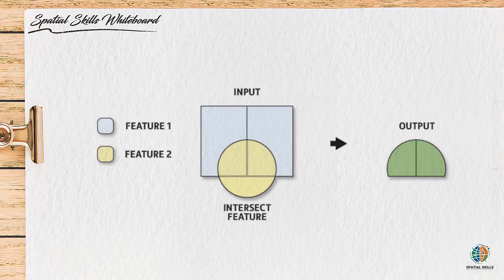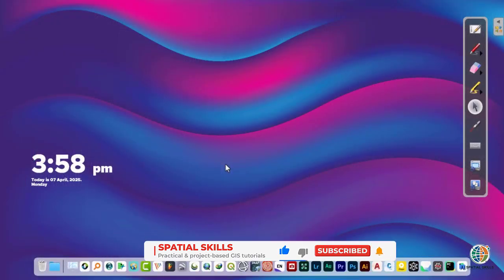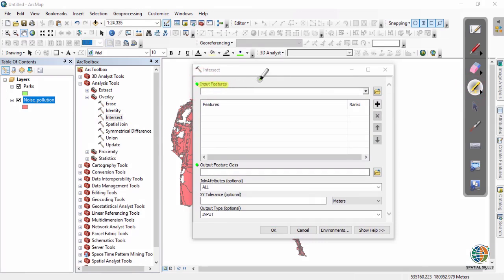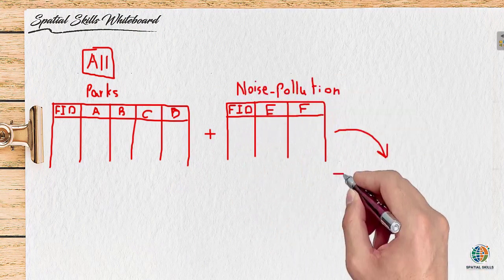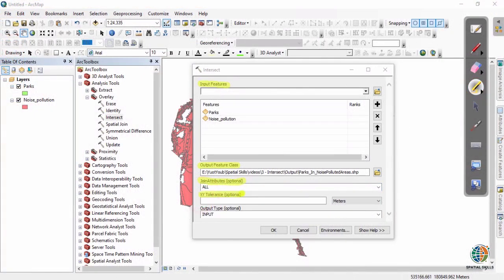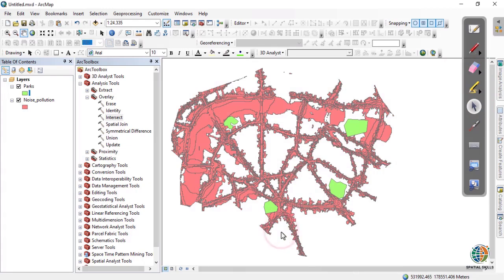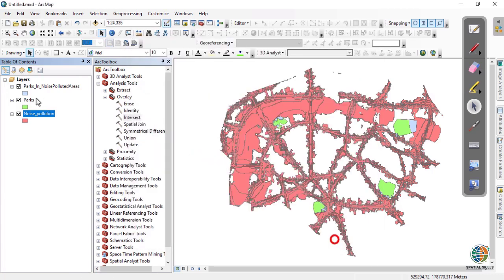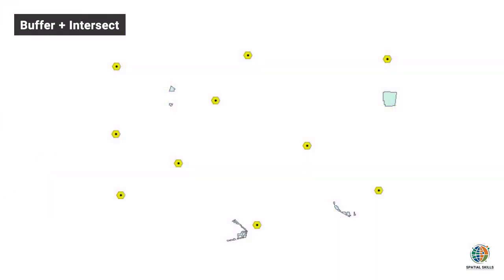Complete Guide to Using Intersect Tool in ArcMap | Overlapping Vector Layers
In this video, we'll teach you how to use the Intersect Tool in ArcMap step by step. You'll learn how to find overlapping areas between vector layers (like polygons) and use them for spatial analysis.

🎯 What You'll Learn:
- Introduction to the Intersect Tool and its applications
- How to run the Intersect Tool in ArcMap
- Explanation of all tool parameters (Input Features, Output Feature Class, Join Attributes, etc.)
- Practical example with "City Parks" and "Noise-Polluted Areas" layers

⏱ Video Chapters:
00:00 - Channel introduction
00:23 - Introduction to the Intersect Tool and its uses (Spatial Skills Whiteboard)
01:03 - Running the tool with practical example
01:40 - Explanation of key parameters (Input Features, Output feature)
02:07 - Explanation of Join Attributes parameter (Spatial Skills Whiteboard)
02:57 - Explanation of XY Tolerance parameter
03:17 - Explanation of Output Type options parameter
04:39 - Combined example with Buffer Tool (reference to previous video)
05:04 - Summary and final tips

📌 Join Us!

Drop your questions in the comments and share your suggestions with us. With Spatial Skills, learn GIS like a pro! 🚀